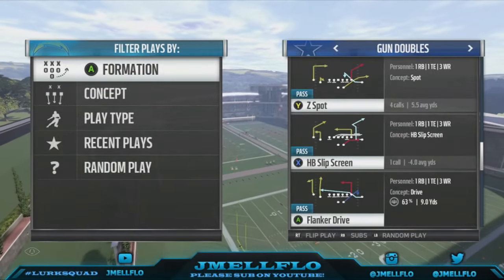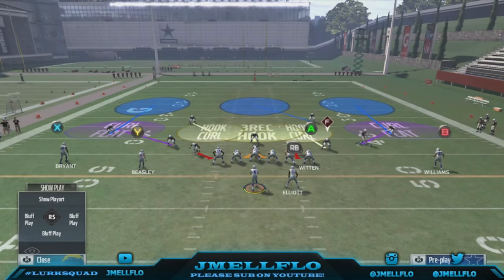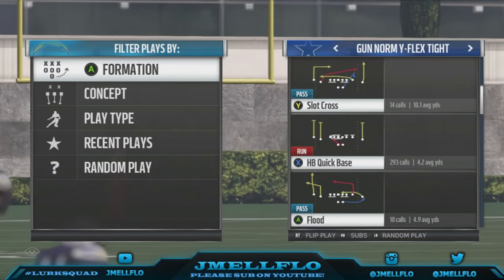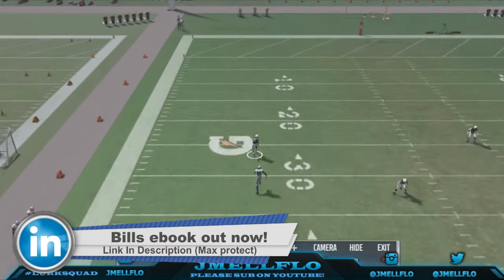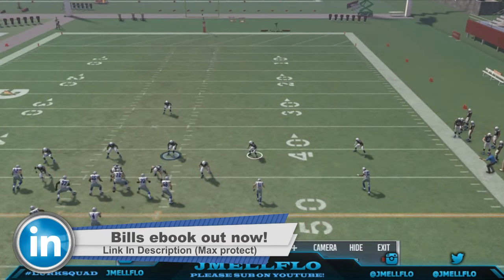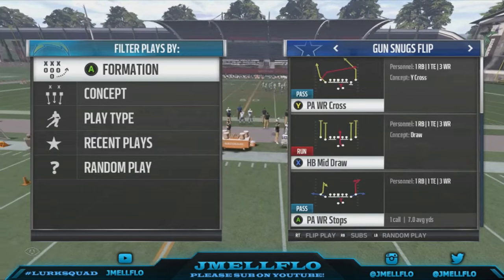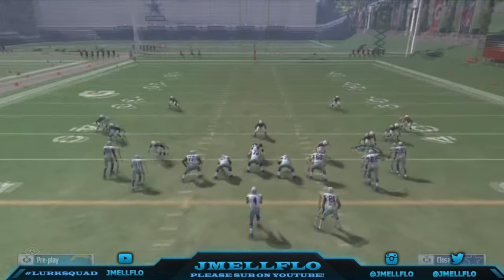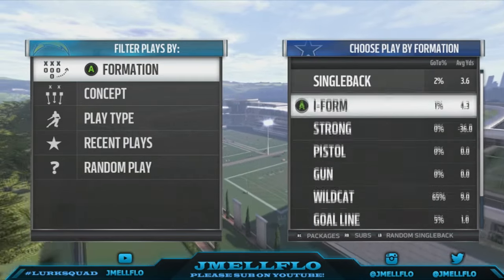How to Beat Zone Coverage In Madden 17 | Madden 17 Money Plays | Madden 17 Tips and Tricks